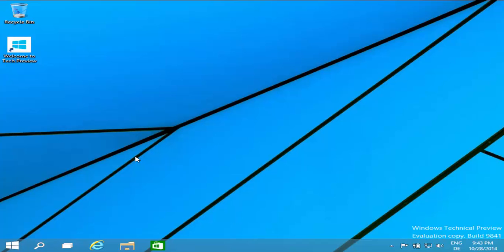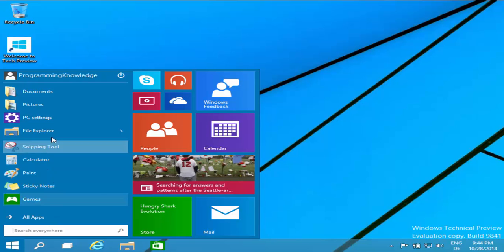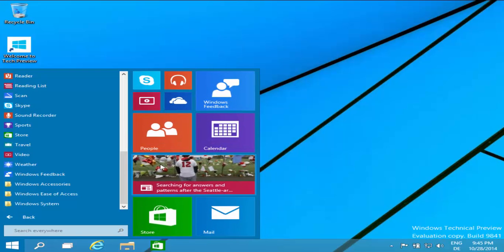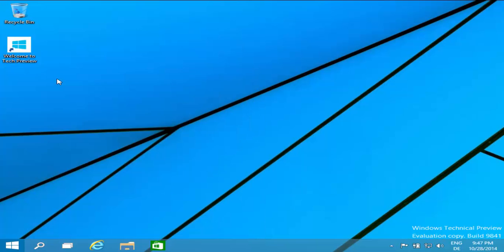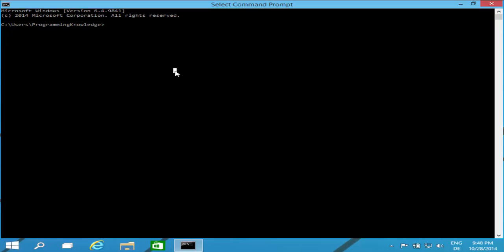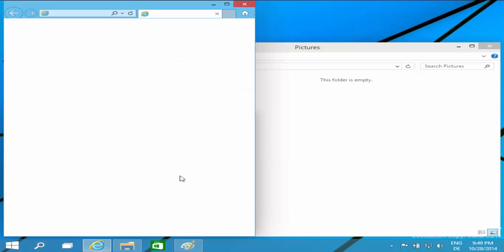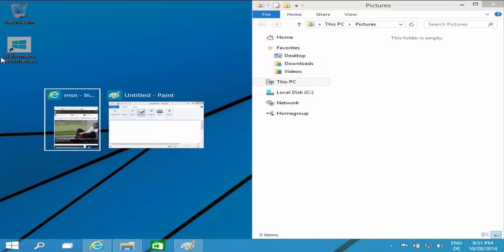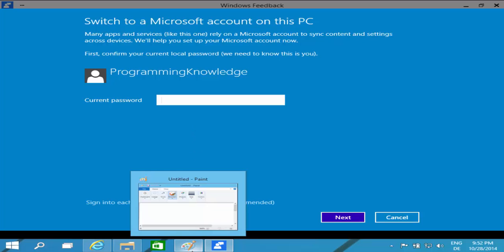Windows 10 Demo (Technical Preview)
Download Windows Technical Preview

How to Install the Windows 10 Technical Preview Right Now
How to download and install the Windows 10 Technical